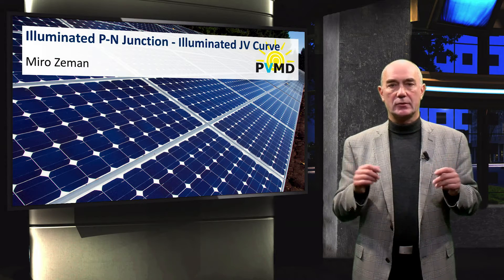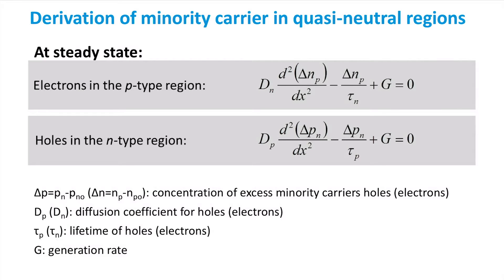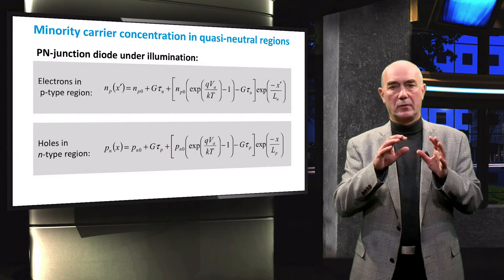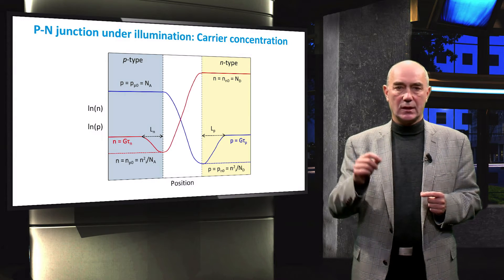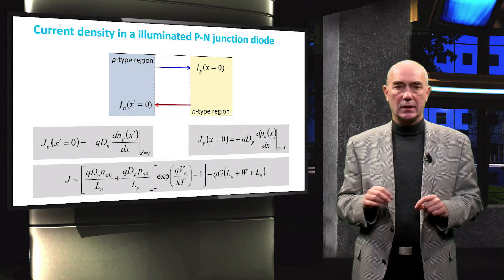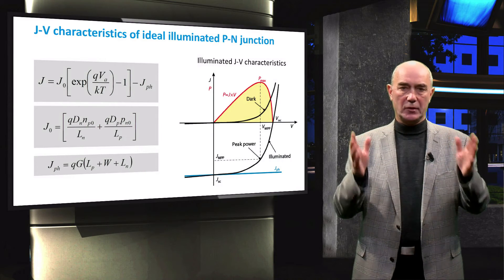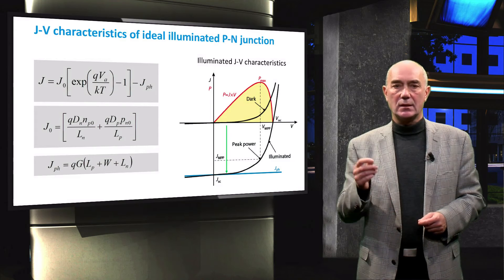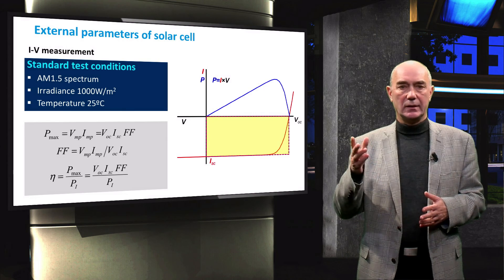The illuminated J-V curve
This video is part of the FREE online course PV1x Photovoltaic Energy Conversion, developed by Delft University of Technology. PV1x is part of the Solar Energy Engineering MicroMasters program.In this video we will look at the J-V relationship of an illuminated p-n junction.